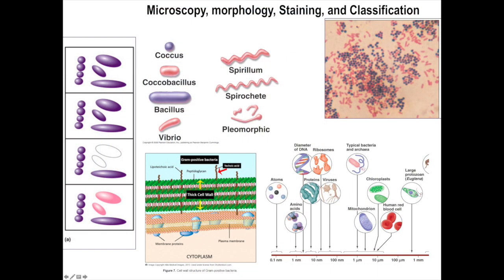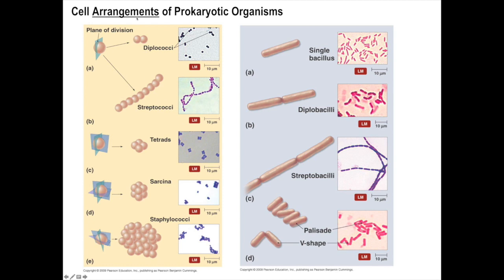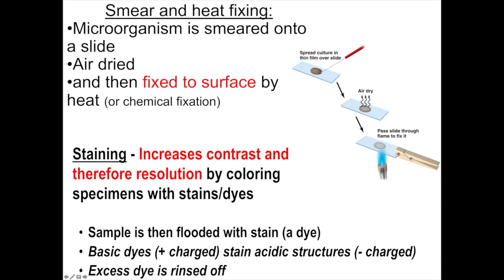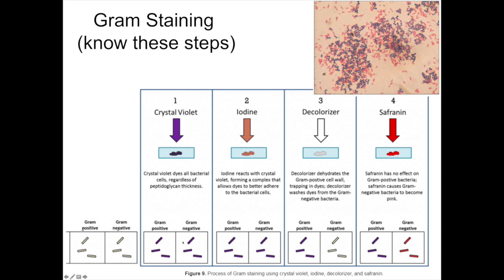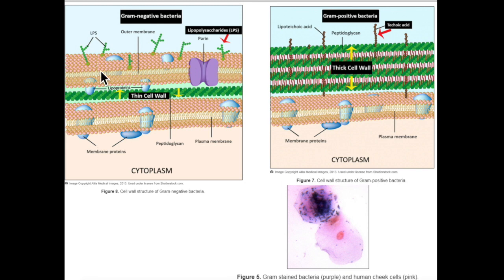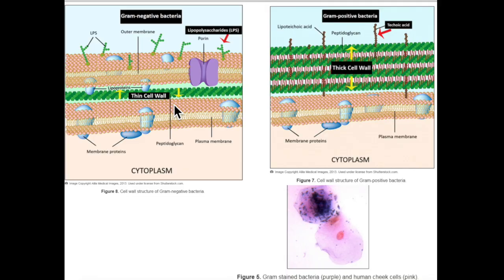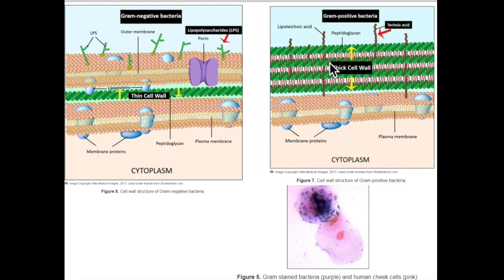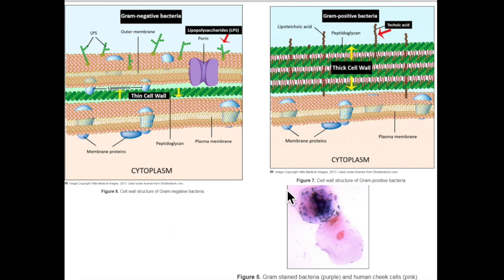Cell morphology arrangement and staining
This video is about cell morphology arrangement and staining